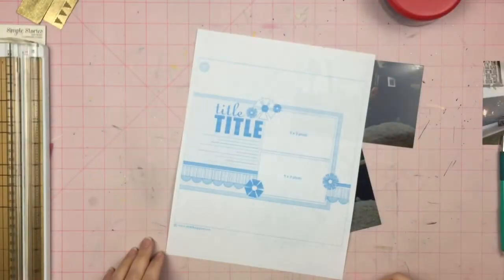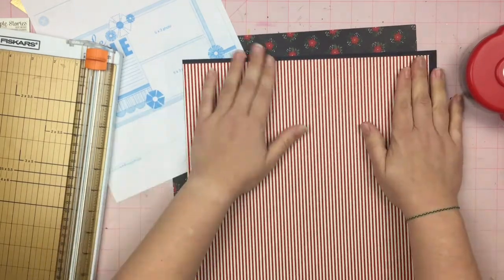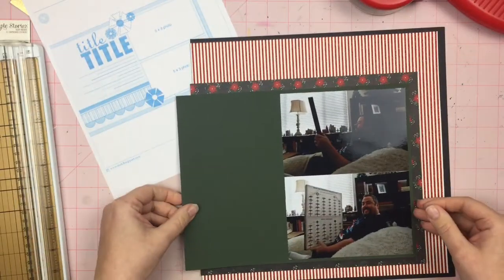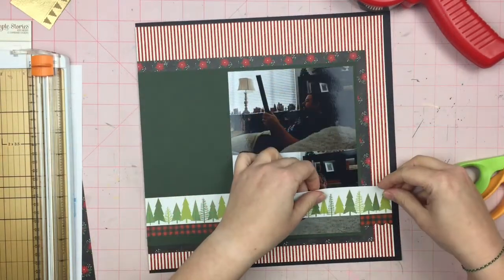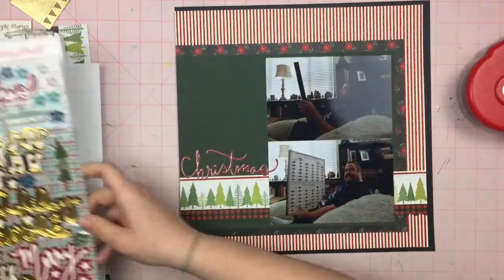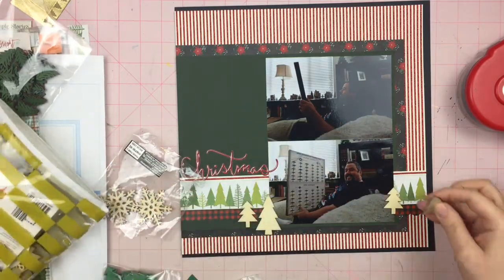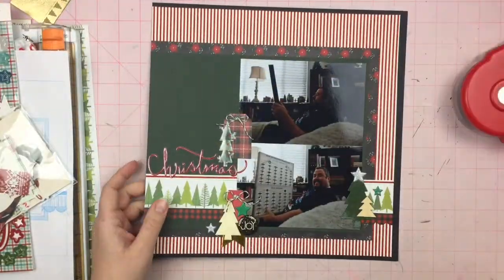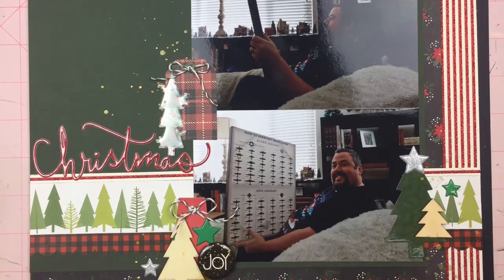Scrapbook Process: Christmas // Follow a Sketch February // Day 3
Welcome to Day 3 of Follow a Sketch February FASFEB2018.

Today's sketch is from sketchsupport.com (no longer a functioning site)
Details are on my blog.